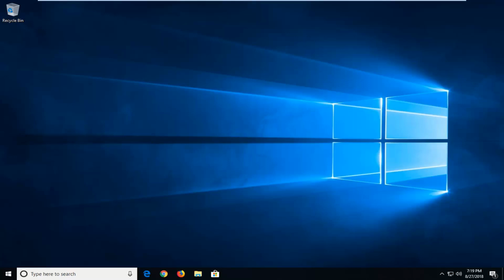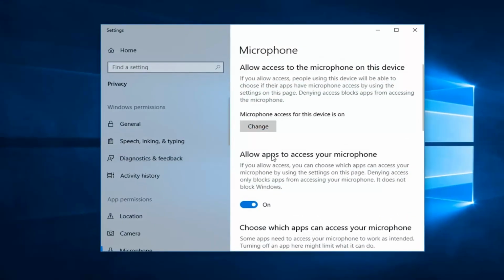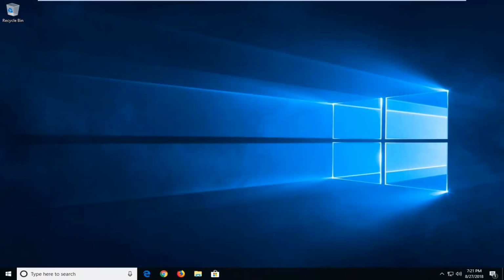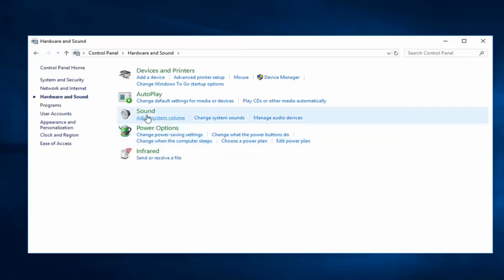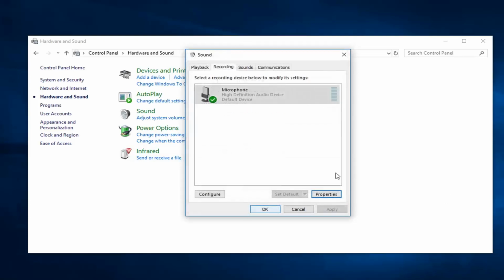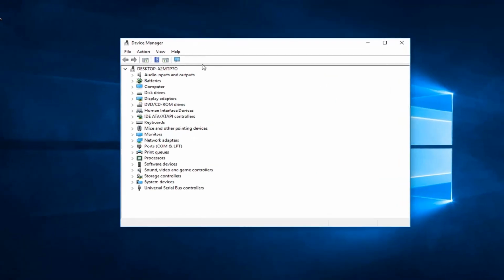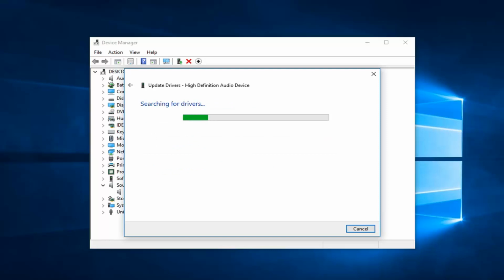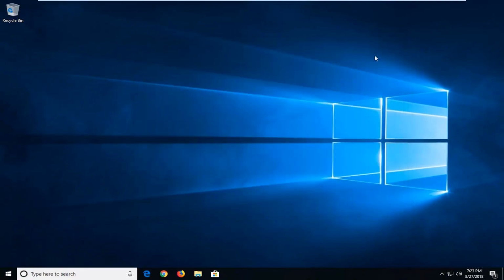Fix Skype Can’t Access Sound Card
Although Skype is one of the most popular messaging services, certain issues can appear once in a while. Windows 10 users reported that Skype has problem with playback device, but fortunately for you, there is a solution available.

Problems with playback device can be troublesome, especially because you won’t be able to hear the other person during a call, but you can fix these problems by following the tutorial.